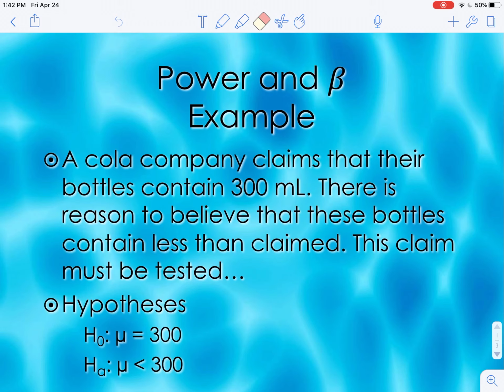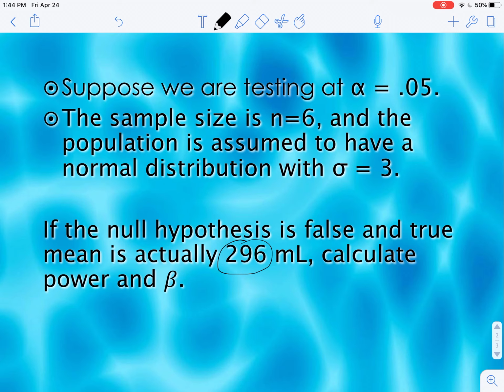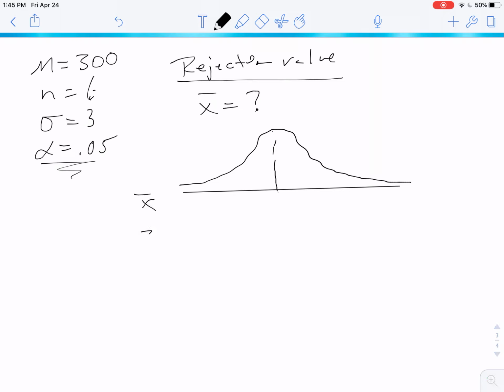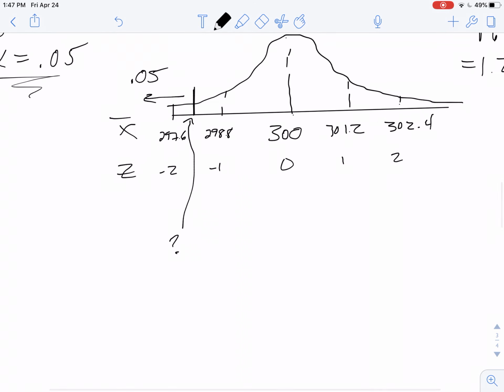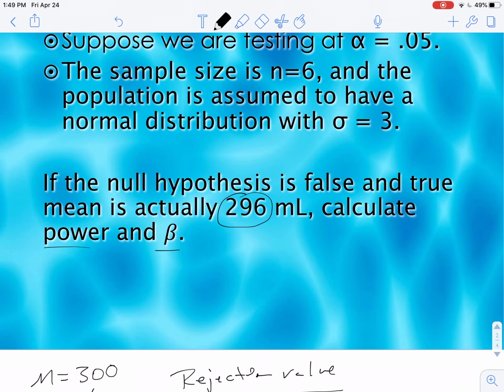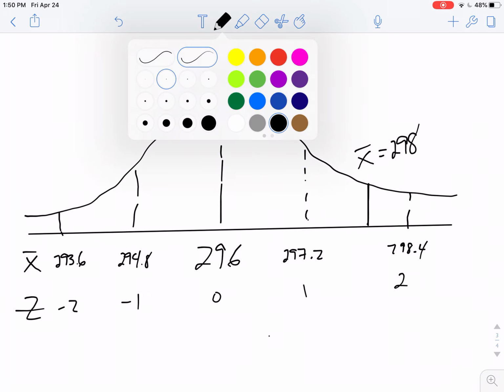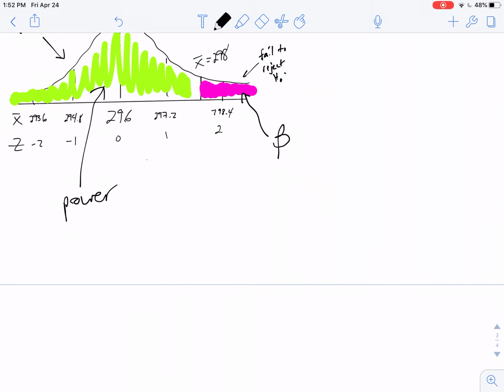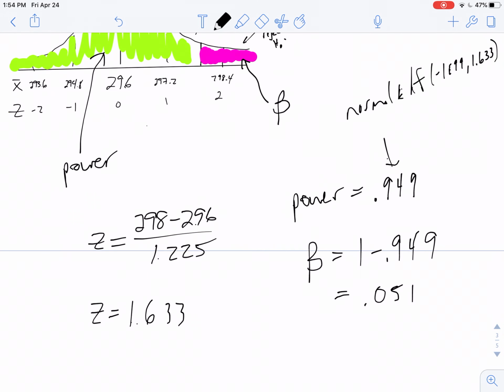Power and Beta Calculations - Example